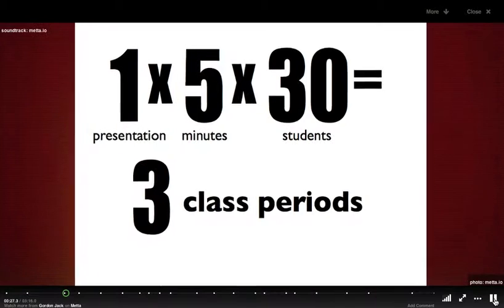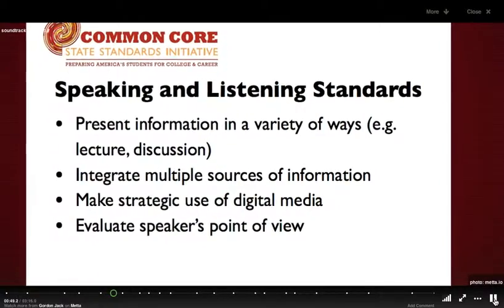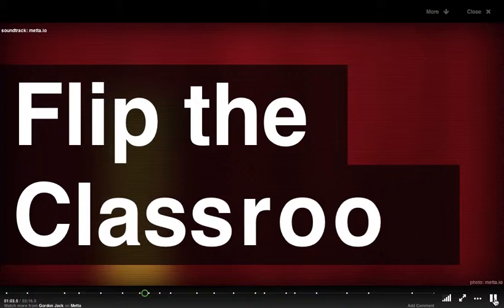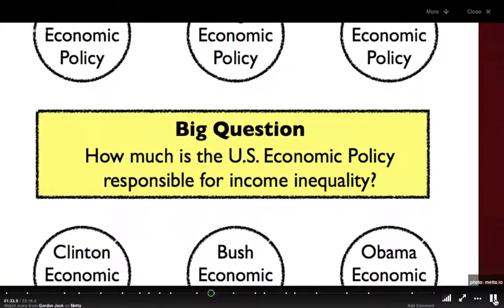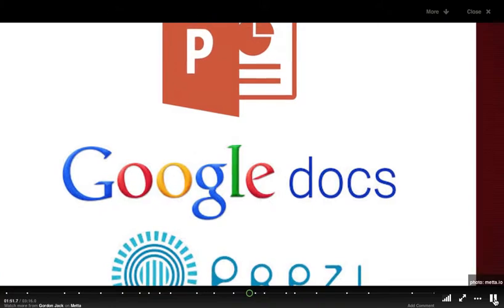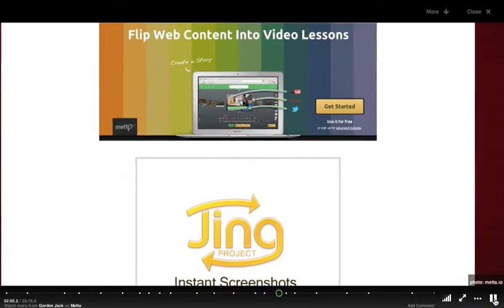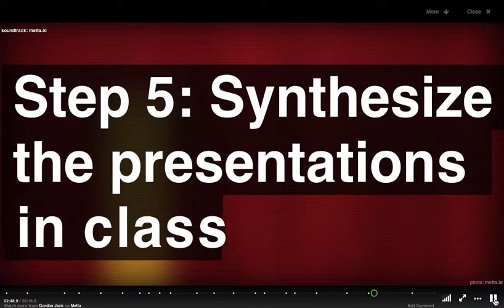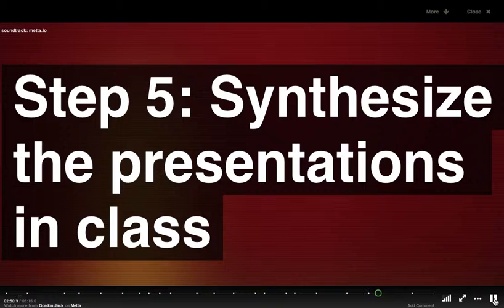CCSS Speaking and Listening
My speed dating flipped presentation